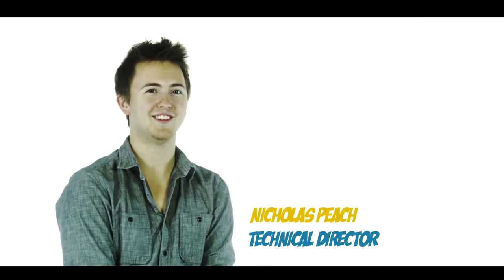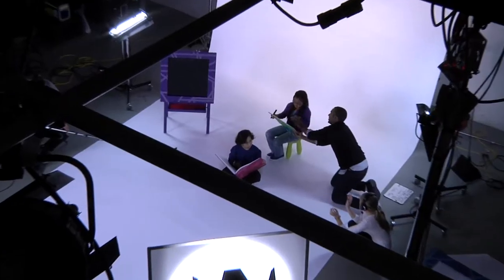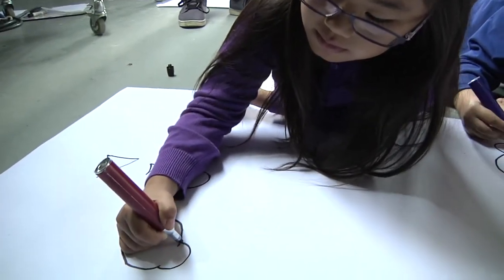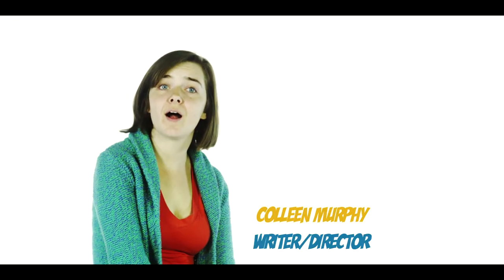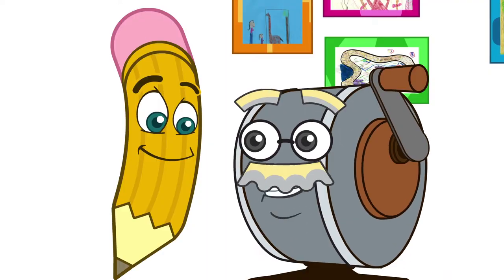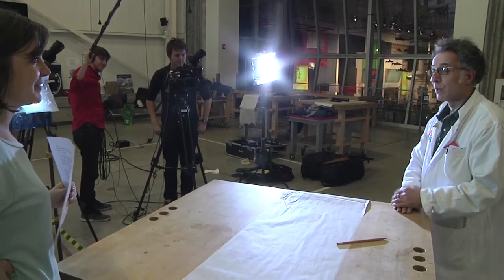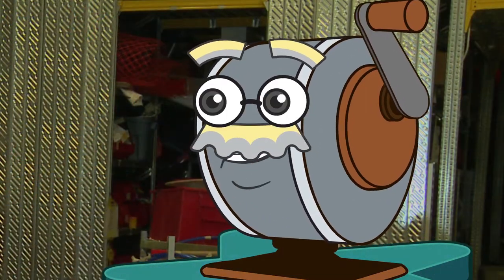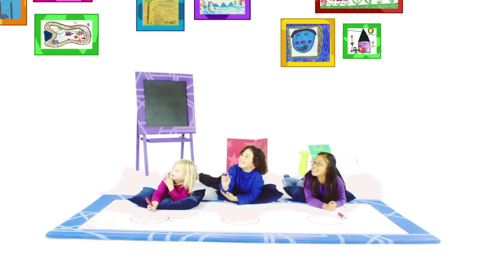RTA Practicum 2011/12: "The Magic Pencil Case" - The Official Trailer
RTA School of Media - Practicum: 2012.

"The Magic Pencil Case"